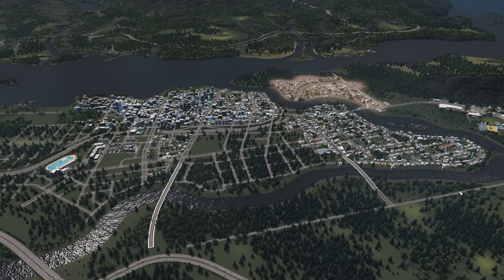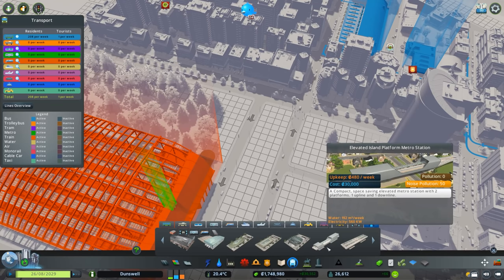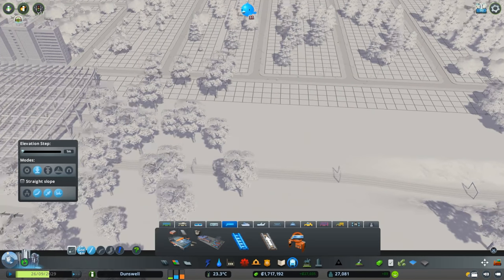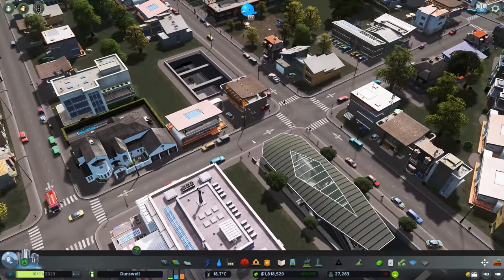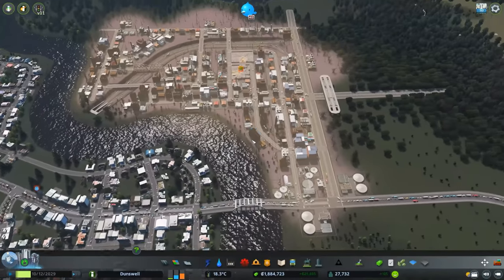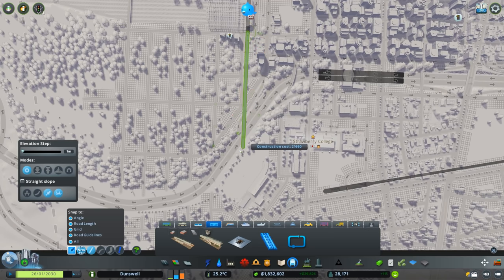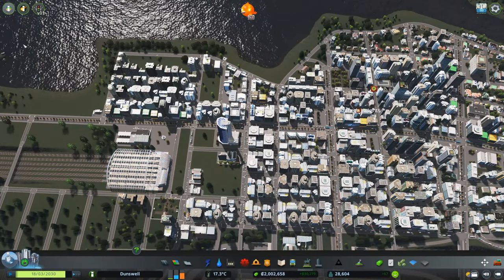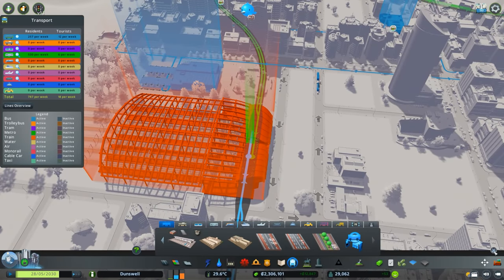Cities: Skylines - Let's Play : Dunswell - Metro Network [Ep.10]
Welcome to Dunswell, a city built using no custom assets and very few mods.